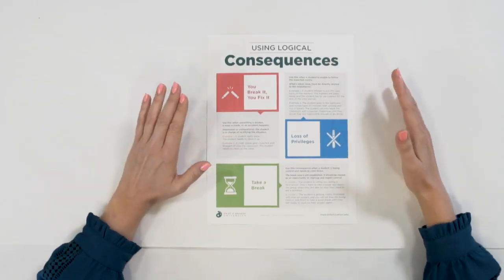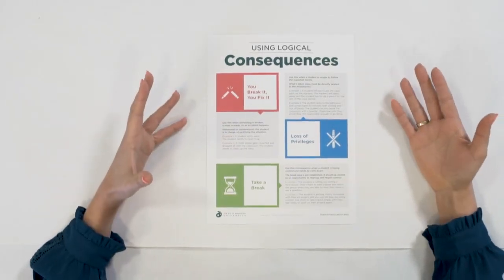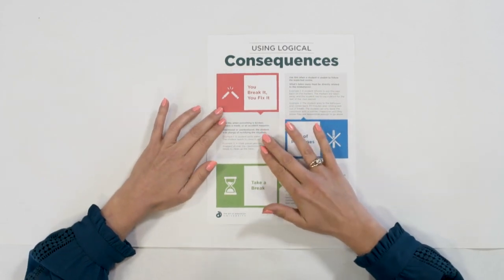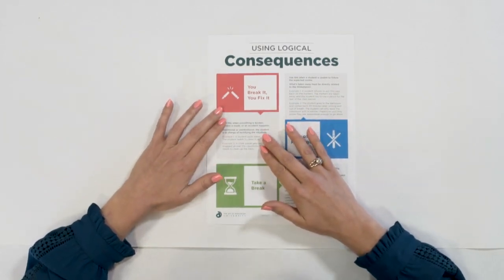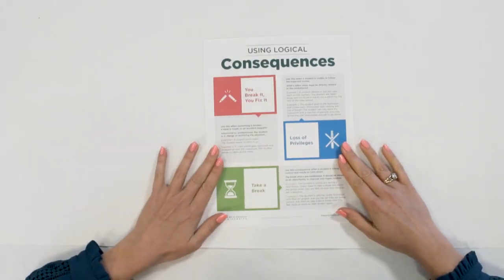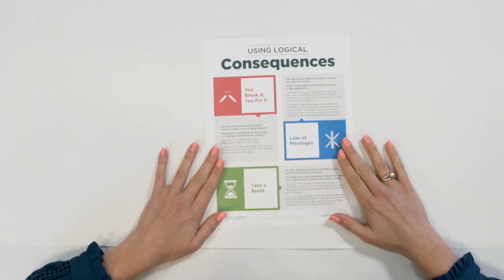Behavior Management at the Elementary Level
Classroom management can be one of the most difficult things to master as an art educator. With so many students rotating through the art room each day, a solid plan is key. In this PRO Learning Pack, you’ll unlock the secrets of student behavior and gain specific strategies to make sure your classroom runs smoothly – no matter what the day brings!